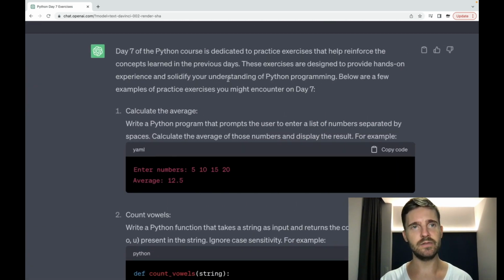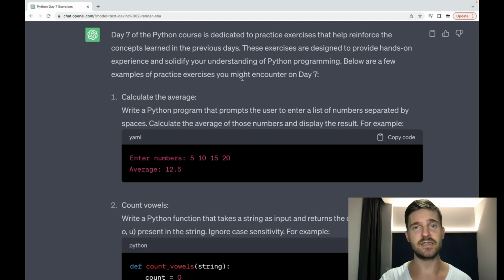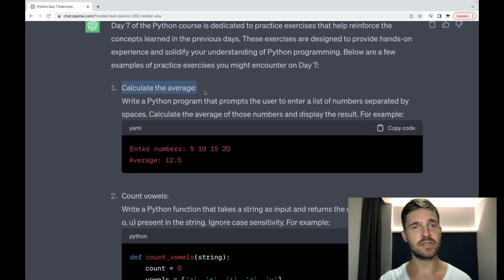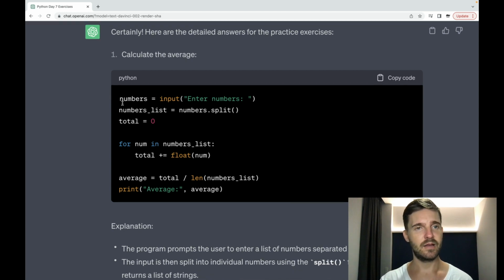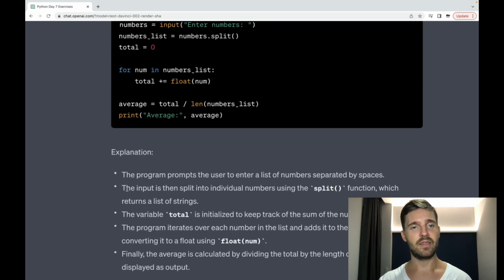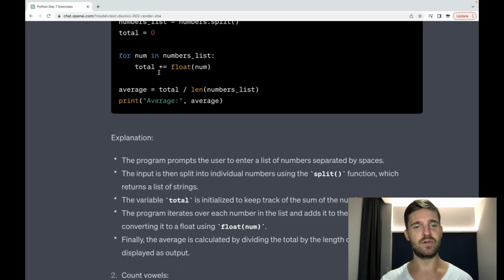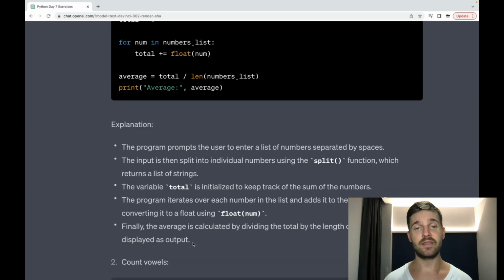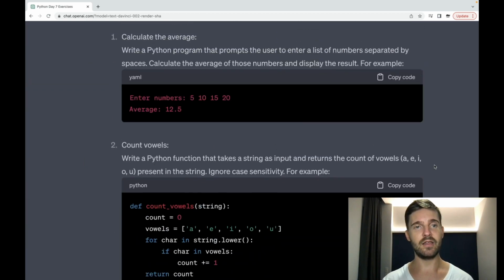Python & ChatGPT Course. Lesson 7. Practice exercises.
A topic of the lesson: Practice exercises: solve simple programming problems to reinforce what you've learned so far.